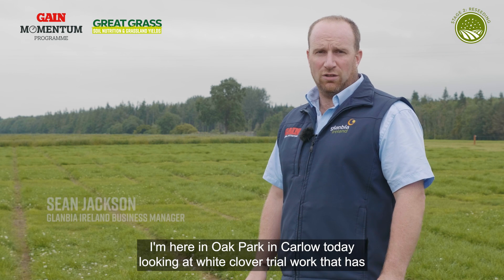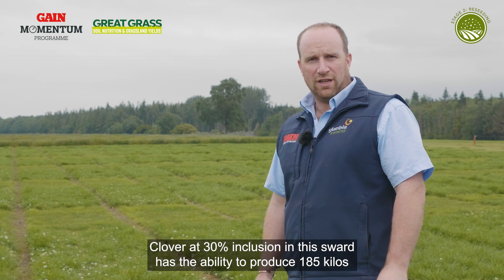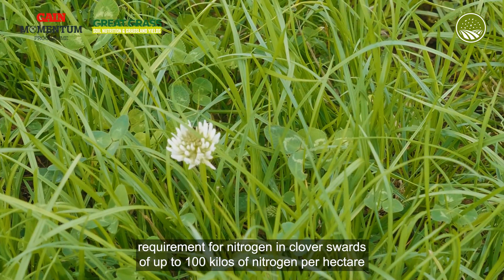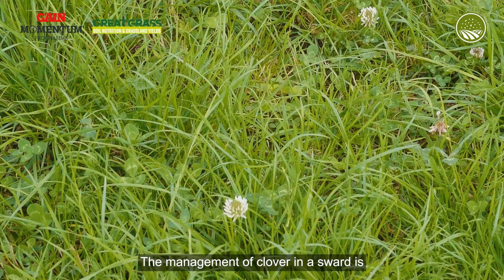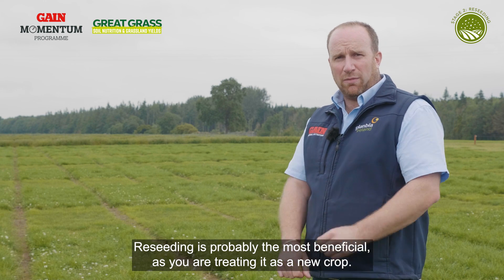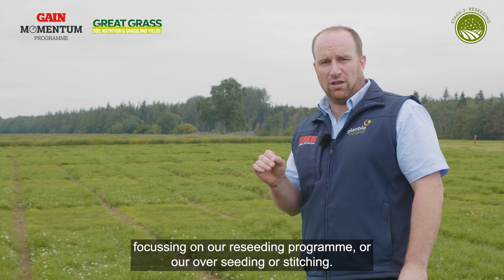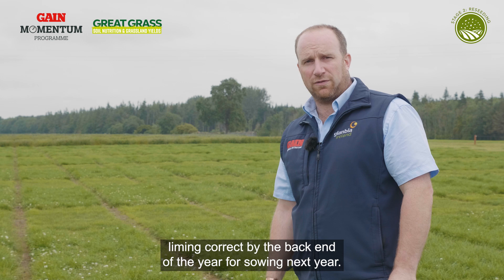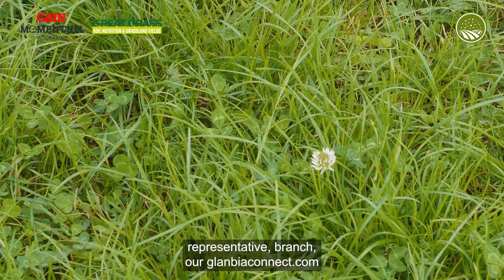White clover has an important role to play in agriculture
Sean Jackson, Glanbia Ireland Business Manager discusses the important role white clover has to play in agriculture trying to reduce the nitrogen level required to grow grass.